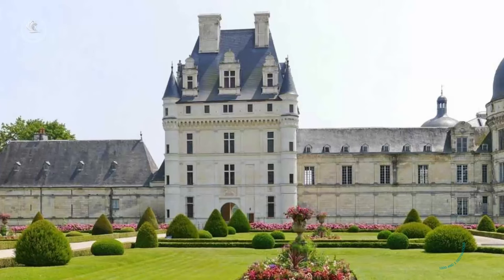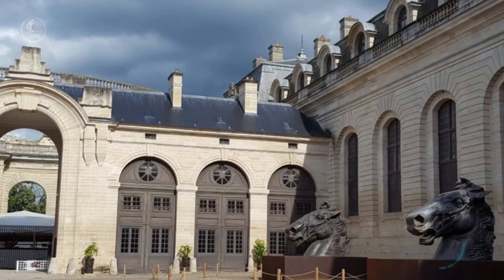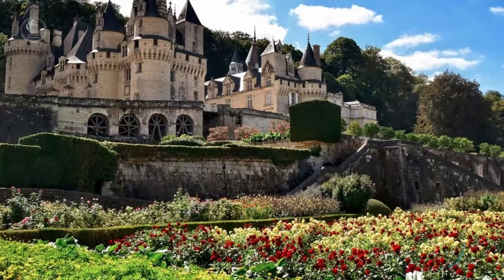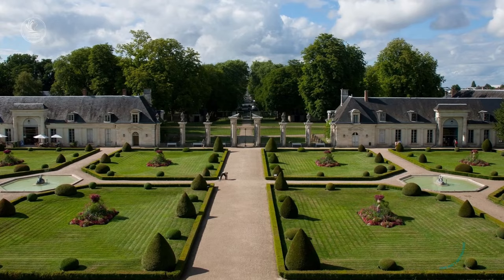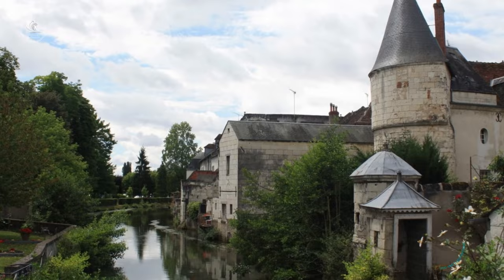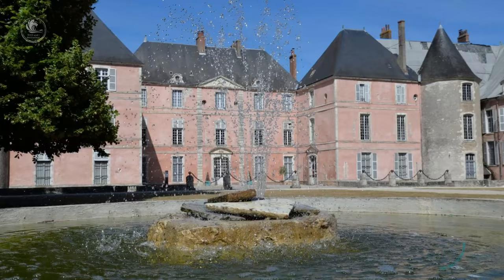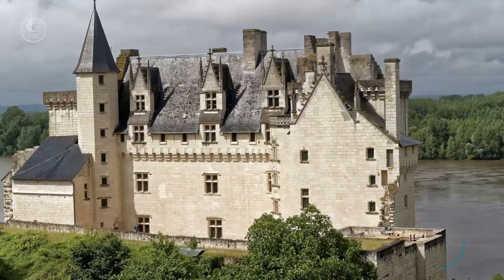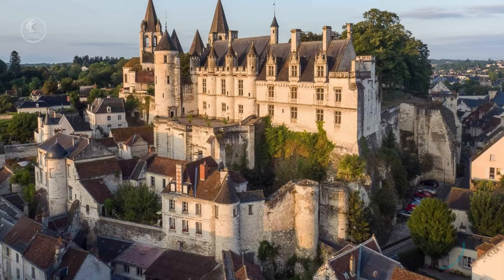Discovering the Hidden Castles of the Loire: A Journey Beyond the Known Destinations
Join us in discovering the hidden gems of the Loire Valley. In this video, we'll go beyond the most famous castles and show you some of the lesser-known but equally enchanting gems of this historic French region. We'll explore together the history, architecture, and fascinating legends of these less-trodden tourist castles. Don't miss the opportunity to expand your knowledge of the Loire with this unique tour.

TIMESTAMPS:
00:00  Introduction
00:41  Château de Saumur
01:27  Château de Langeais
02:08   Château d'Ussé
02:52  Château de Valençay
03:38  Château de Sully-sur-Loire
04:17  Château de Loches
04:59  Château de Brézé
05:42  Château de Meung-sur-Loire
06:20  Château de Chaumont-sur-Loire
06:59  Château de Montsoreau